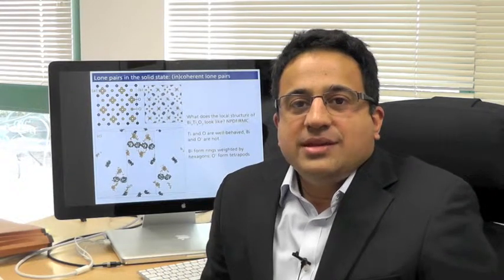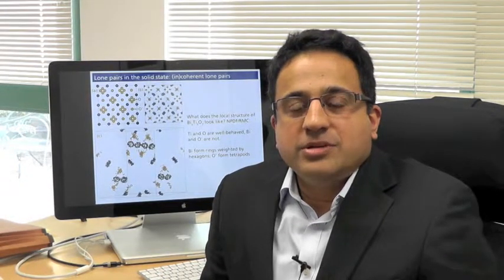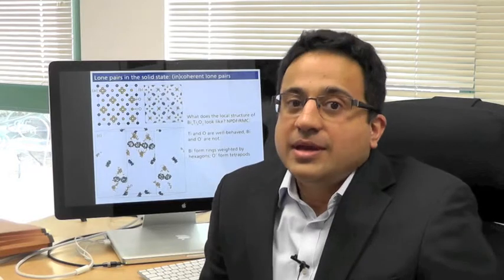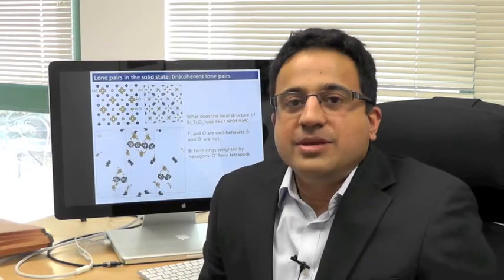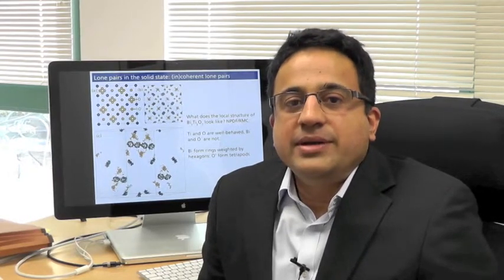Functional Inorganic Materials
Ram Seshadri, Functional Inorganic Materials